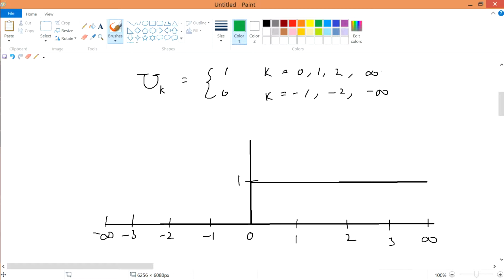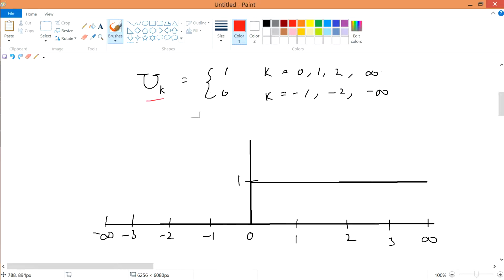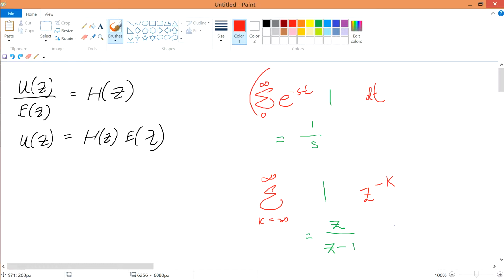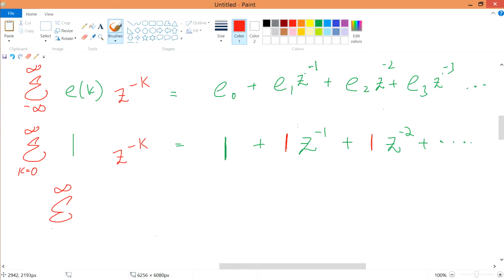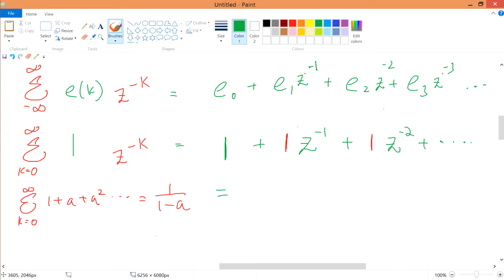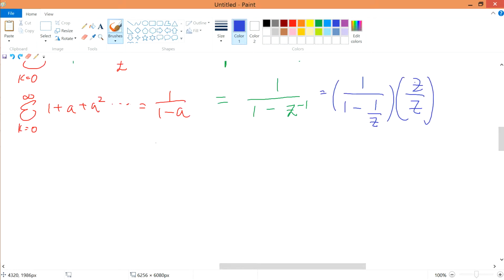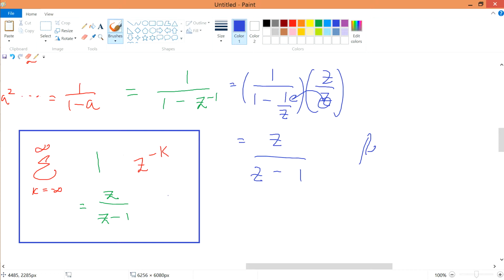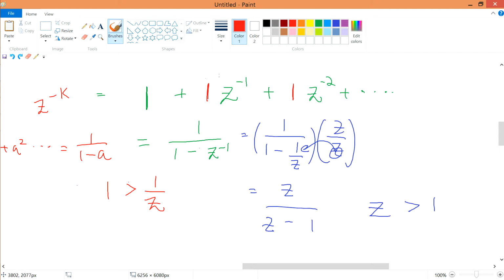l4v3 Z tranform of step input